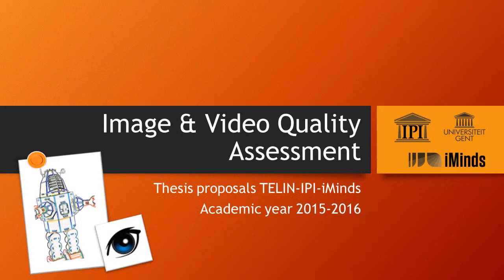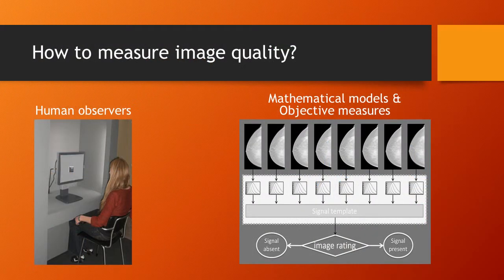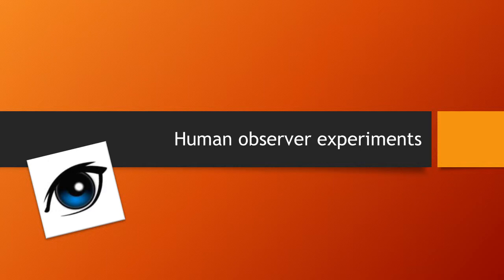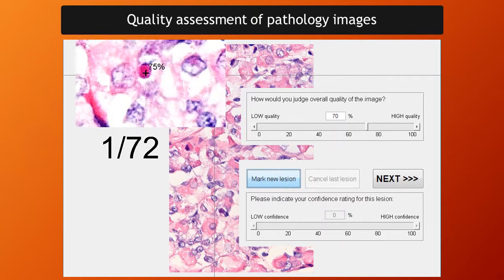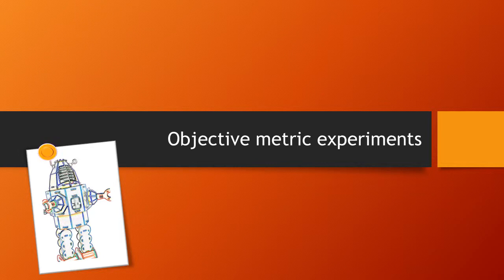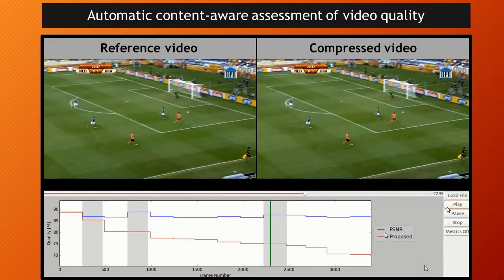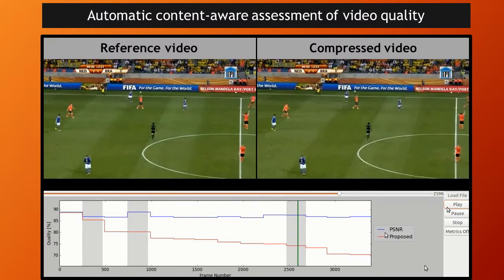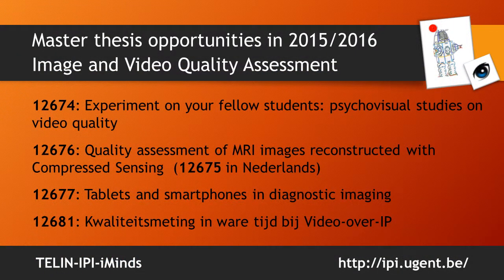Image & Video Quality Assessment overview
an overview of research topics related to Image & Video Quality Assessment